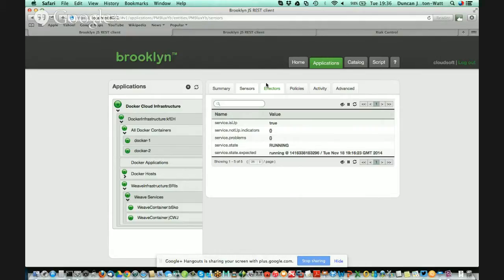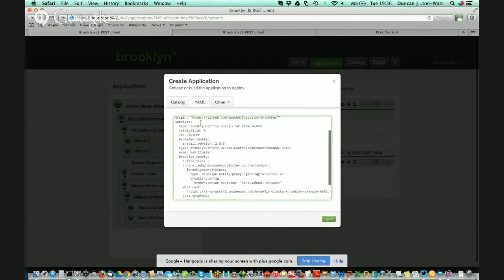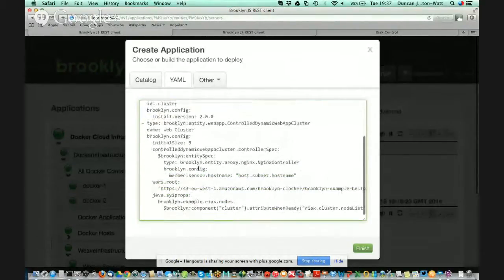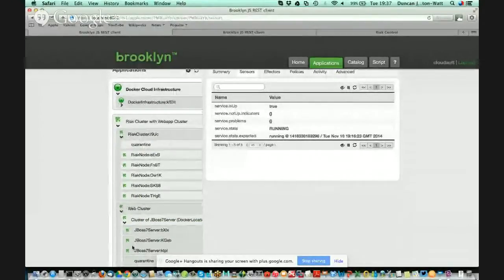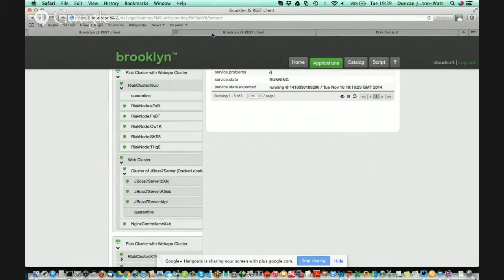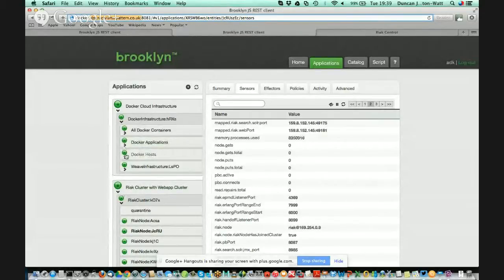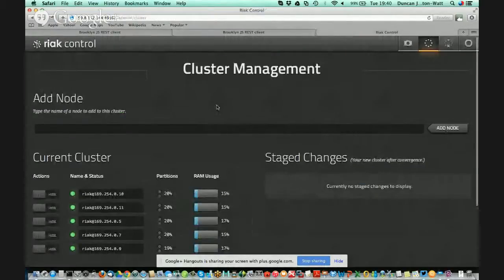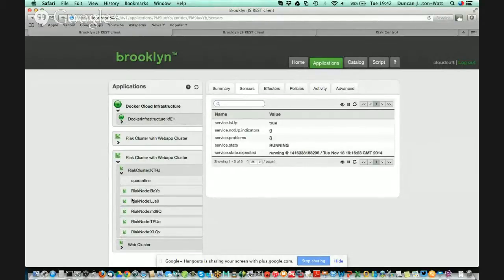TNS Tutorials: A Demo of Clocker, the Docker Cloud Maker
Today we will do a demo of Clocker, which lets you create one or more Docker clouds, underpinned by a dynamic cluster of Docker hosts deployed on your preferred infrastructure. Instead of VMs, Clocker serves up containers on demand. Orchestration is with Brooklyn, an Apache incubator project, which serves as the central nervous system, monitoring and managing the whole Clocker stack including any apps that are deployed in it using Brooklyn blueprints. Clocker is in many respects a way to bootstrap Docker clouds across any number of platforms that are managed with Brooklyn.